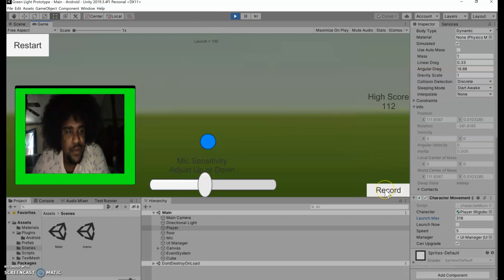Scream Launch Protptype